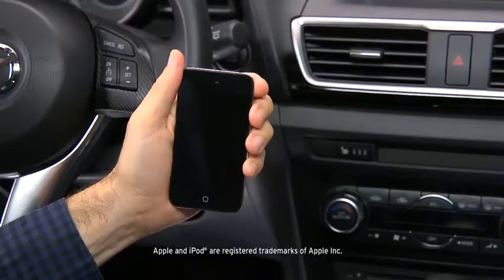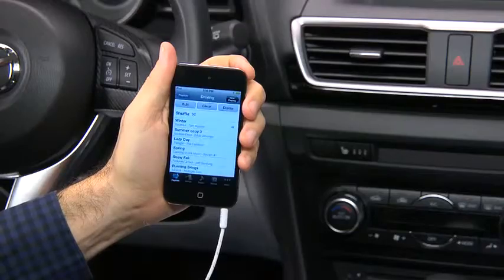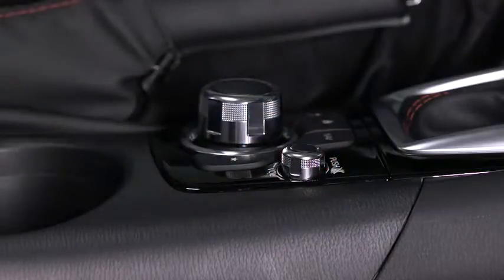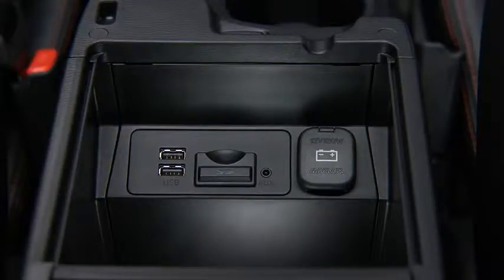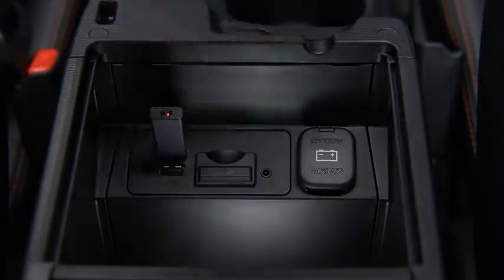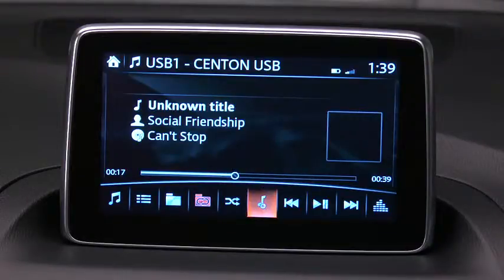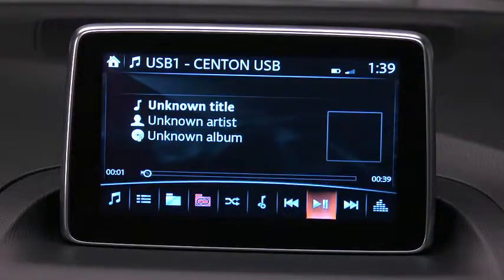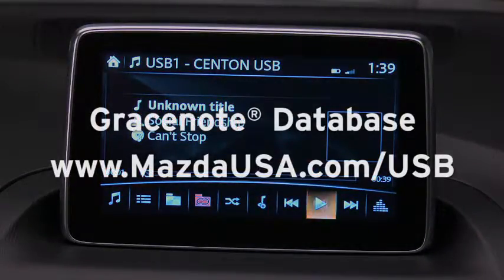Mazda3 Auxiliary Audio USB Input Type B 1